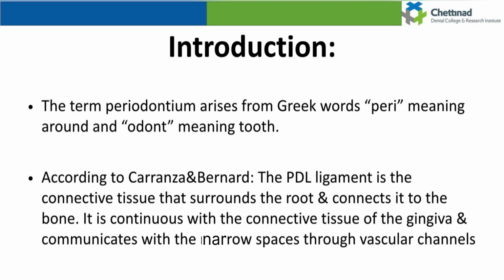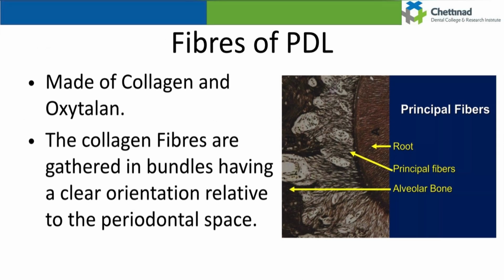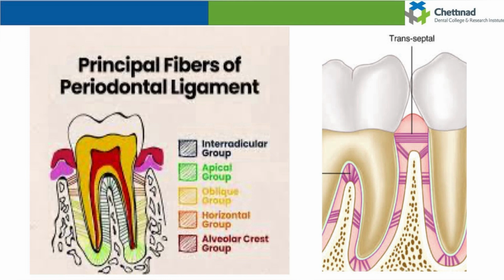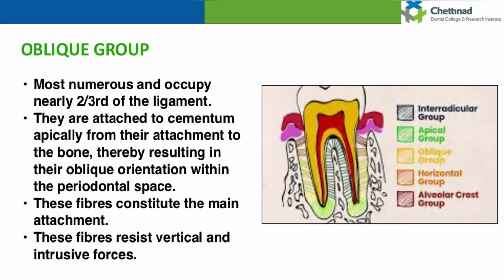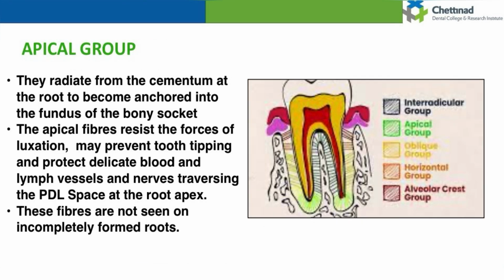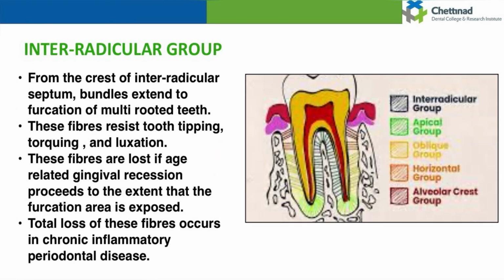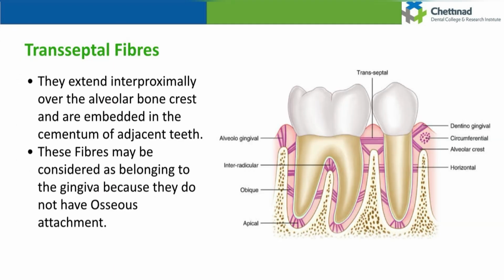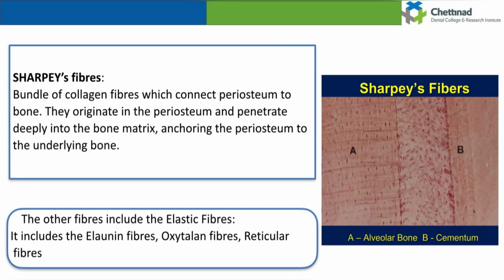PERIODONTAL LIGAMENT FIBERS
VANDANA, CRI discuss about principal and secondary fibers of Periodontal Ligament